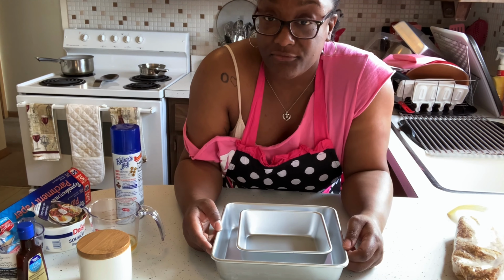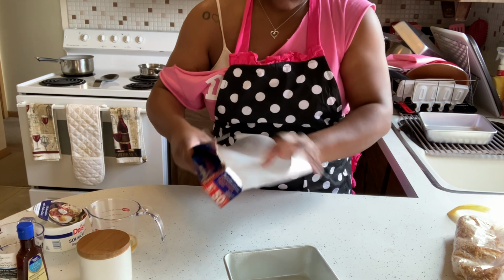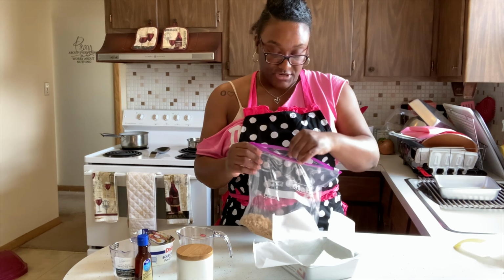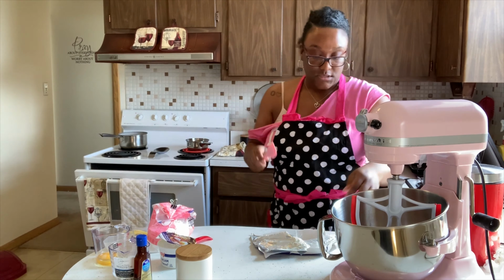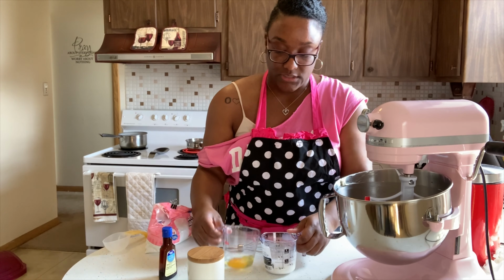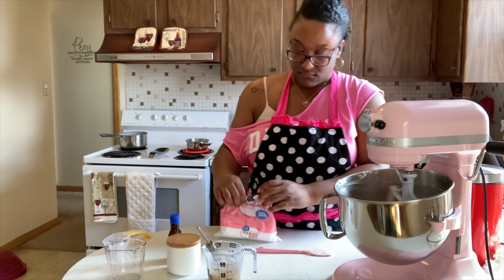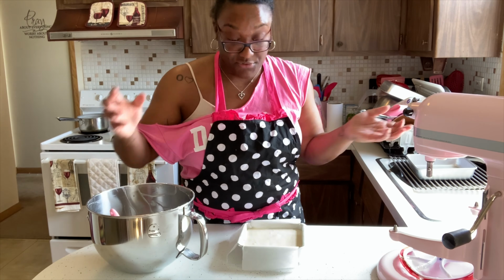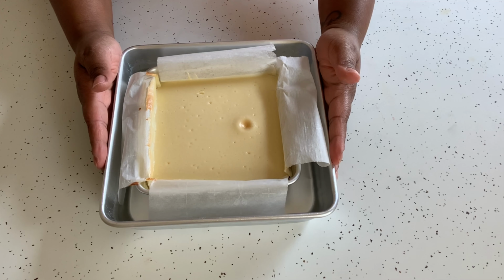Let's make cheesecake!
I have tried and tested many cheesecake recipes. Both baked and no-bake (refrigerator only). After years of testing, I have finally formed a recipe I love, and others do too! In this video, you'll see how I do it. My recipe is below:

CHEESECAKE
2 kgs cream cheese (8 oz each)
1/3 cup sour cream
1/3 cup heavy cream
2 large eggs
1 1/2 cup powdered sugar
1 tsp vanilla extract
pinch of salt
2 tbs flour

CRUST
graham and shortbread cookies crumbled with melted butter

This recipe is the base for anything you'd like to do. You can eat it plain, add strawberries, chopped pecans with caramel and chocolate for a turtle cheesecake, OR use crushed Oreos. Either way you eat it, it will be delicious. I promise!